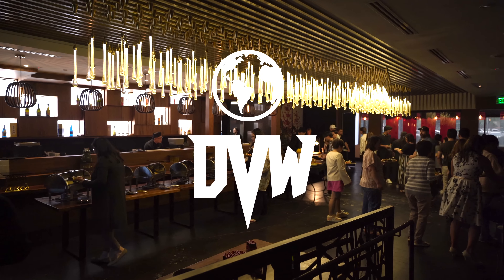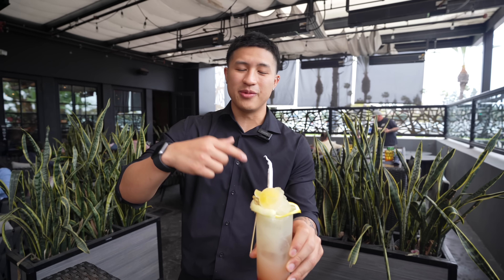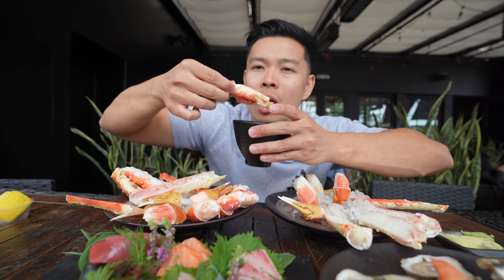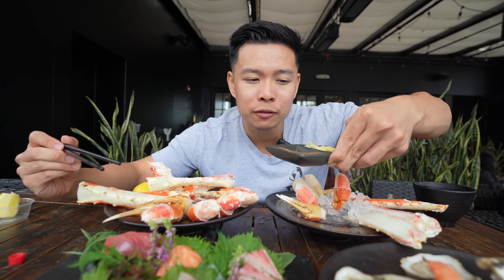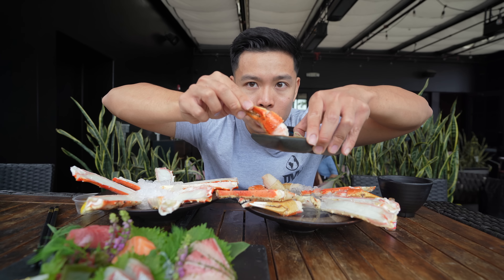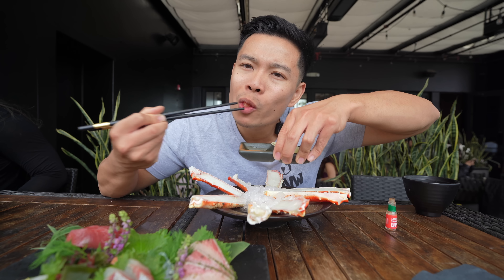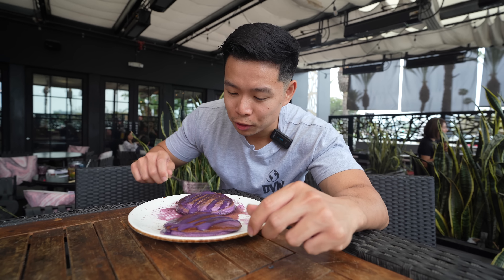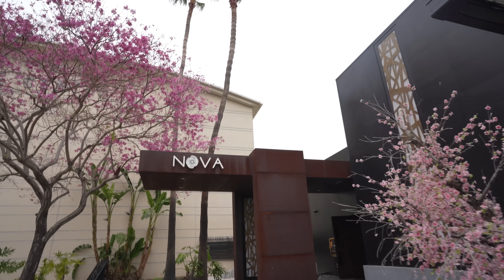UNLIMITED $65 KING CRAB & SEAFOOD All You Can Eat BUFFET!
Eating an endless all you an eat seafood King Crab leg buffet in Orange County! This restaurant is couple miles south of Los Angeles at Nova Kitchen & Bar! We ate unlimited King Crabs legs, claws, , shrimp cocktail, salmon sushi, toro nigiri, dim sum, ube pancakes & much more items!